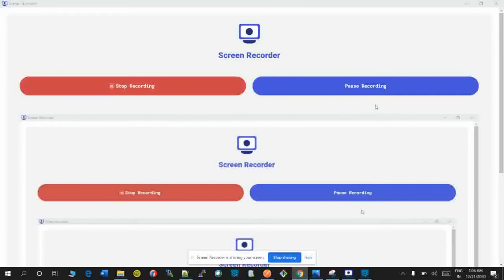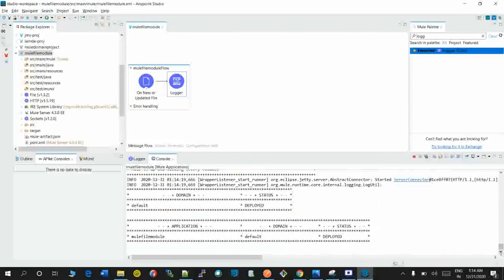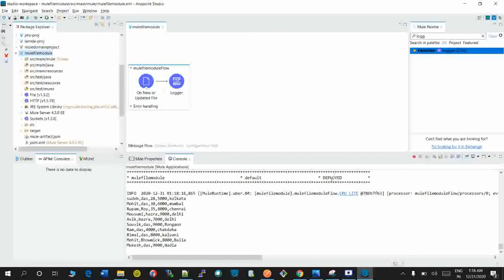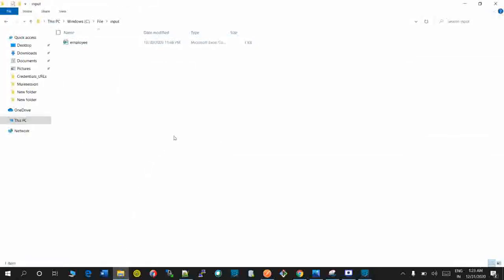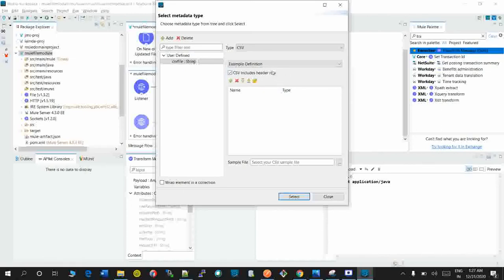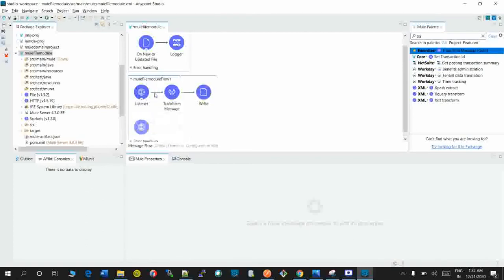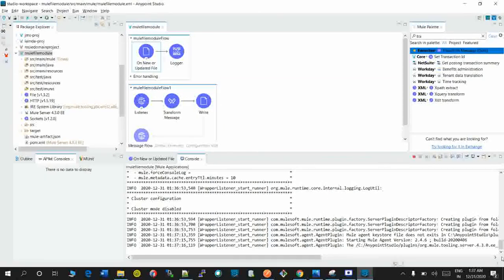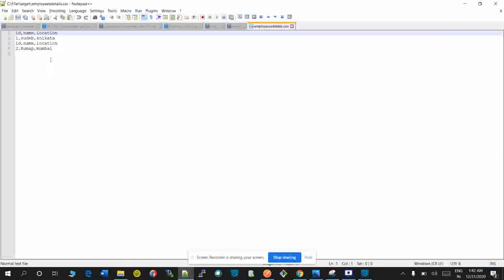Mulesoft Mule 4 Tutorial - MuleESB Session4 filemodule